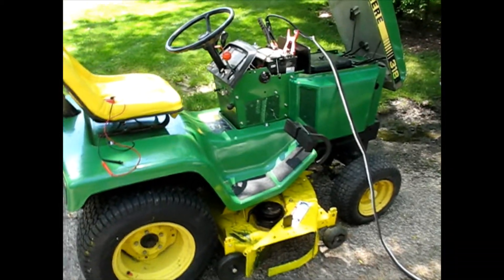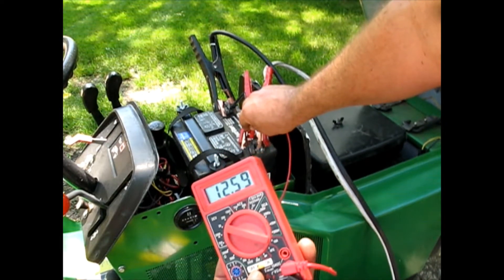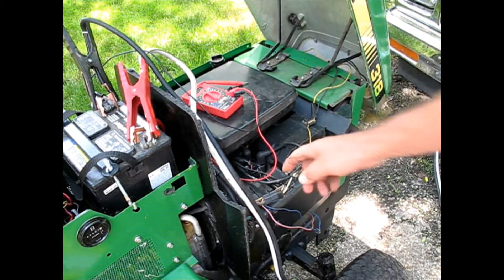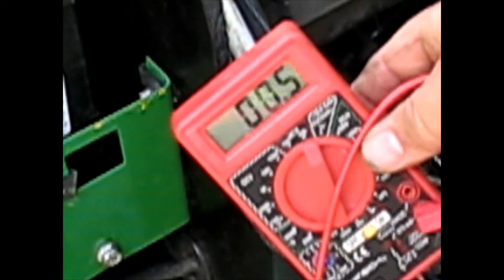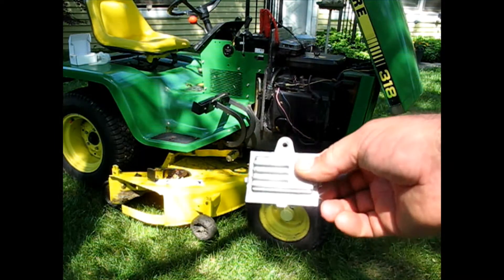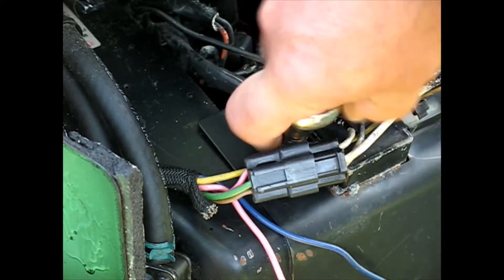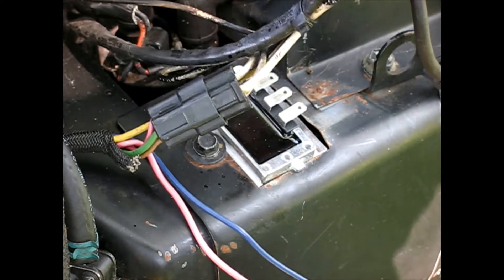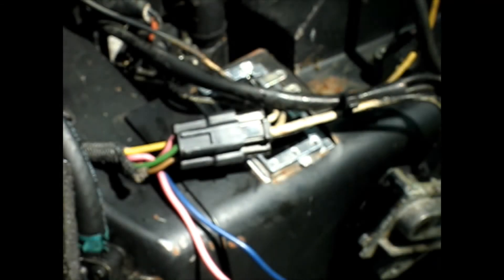John Deere 318 battery not charging Troubleshooting ONAN This playlist number 22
Watch as I troubleshoot and diagnose this 318 John Deere lawn and garden tractor which does not charge the battery. Battery light is on. The Onan seems to be giving power but none getting to battery.  Ends with proper post repair testing and confirmation of repair.

Battery tester

Vampliers
Carb cleaner

Carb dip